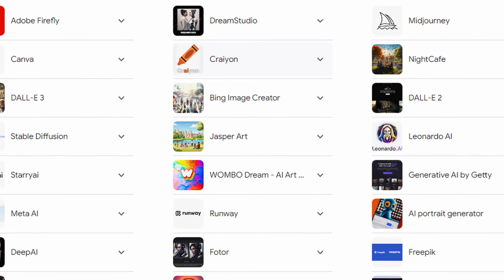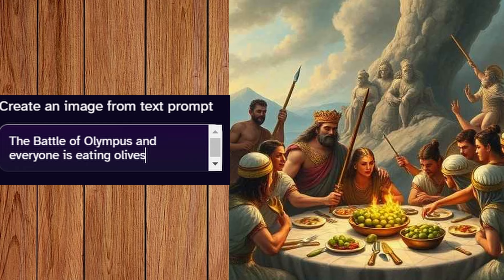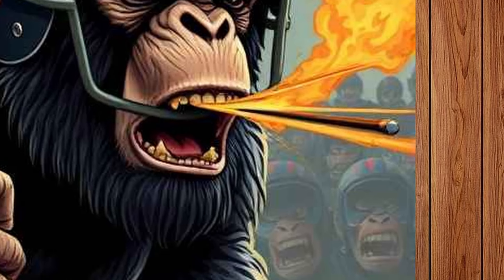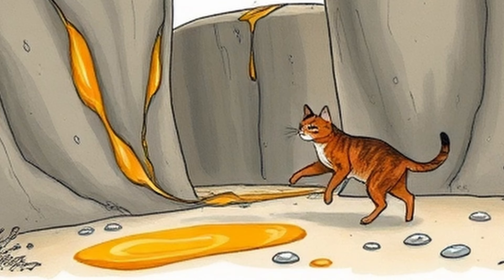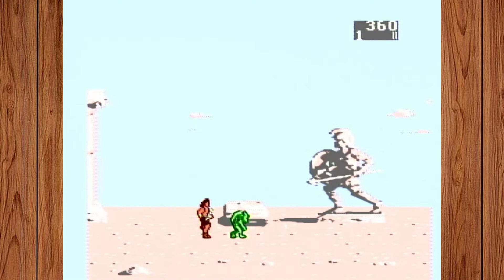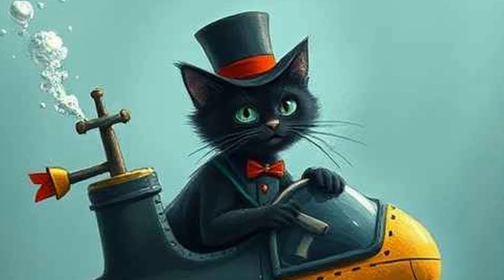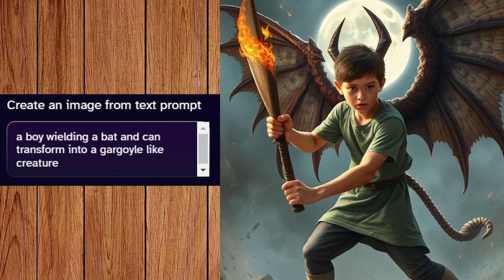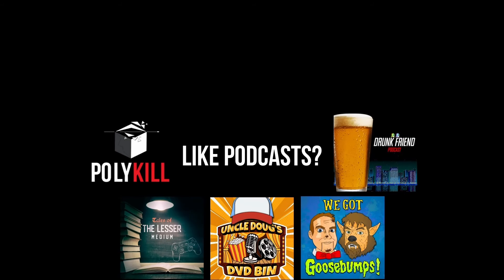Guess the NES Game: AI Edition | NESfriend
Good luck!
DeepAI.org

Some images for my videos are from screenscraper.fr. Please support them

*** Intro music was provided freely by Jason Heine's Background Beats.

I have podcasts. to learn more.
For comedy/gaming check out Polykill.
For interviews of other content creators, find DrunkFriend! I do that one with SNESdrunk.
For comedic narrative tales of video game stories, find Tales of the Lesser Medium.
All of the podcasts on my network can be found on the Polymedia Network website.